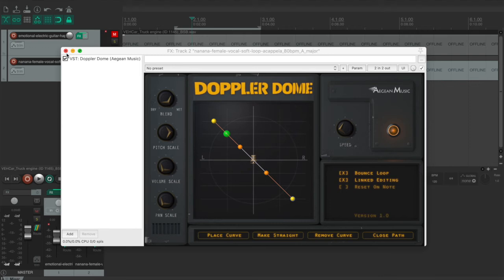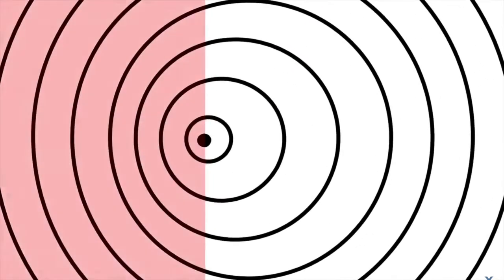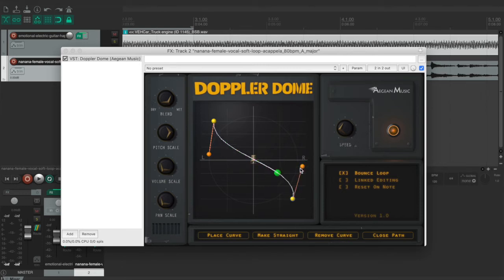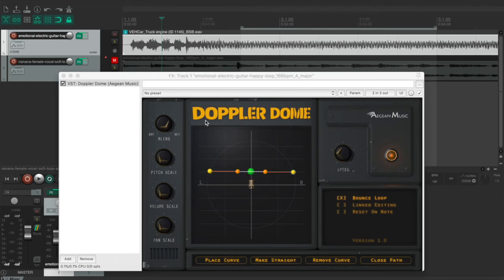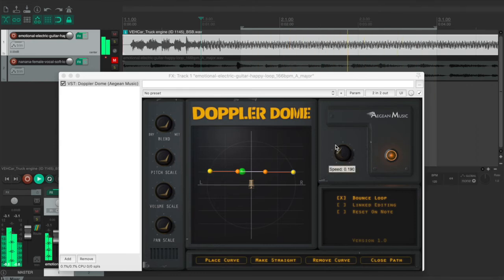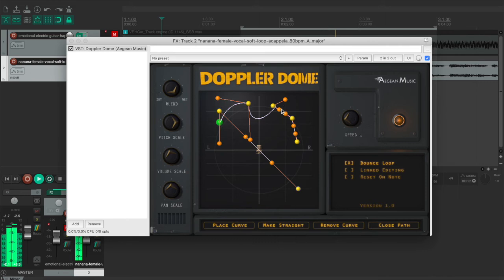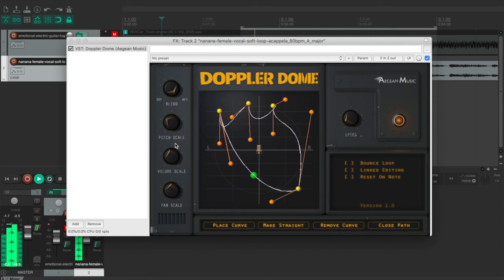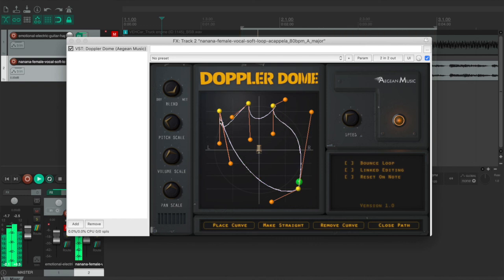Doppler Dome plugin review